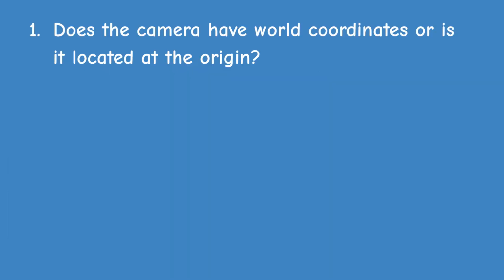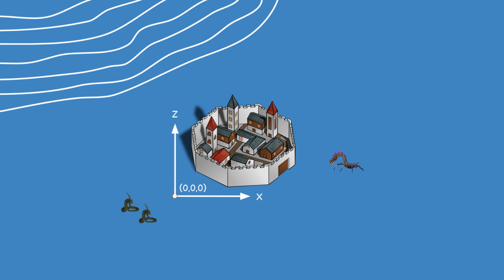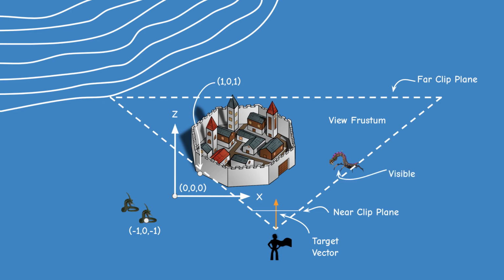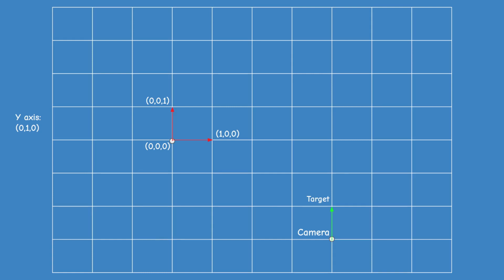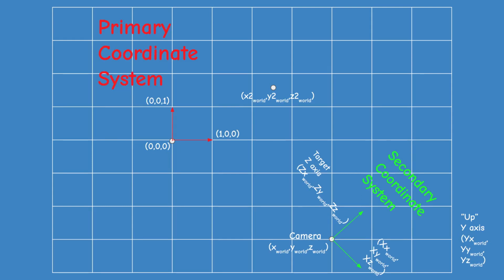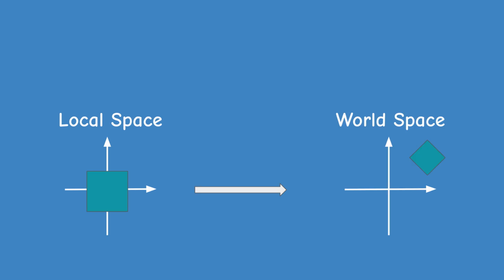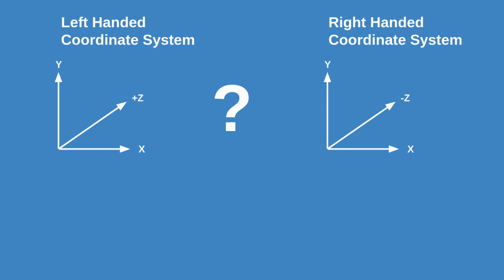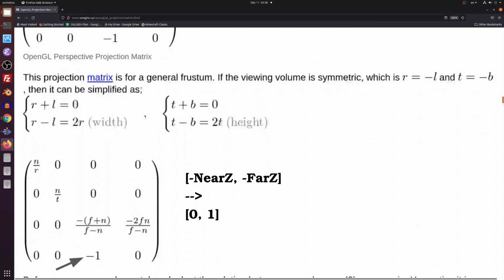Demystifying Camera Placement in OpenGL: Understanding the Camera's Position in 3D Graphics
In this video I answer a few questions that I got from viewers on the camera tutorials.

Timecodes:
0:00 Intro
0:30 Question #1: does the camera have world coordinates or is it located at the origin?
6:48 Question #2: if the camera is in the world then how do we place it there?
7:49 Question #3: how do we set the camera to point to the positive or the negative Z axis?
10:10 Conclusion

Etay Meiri